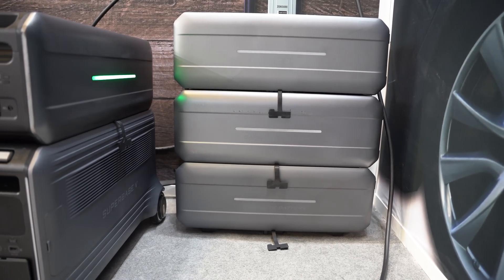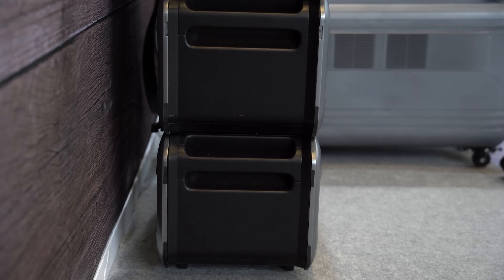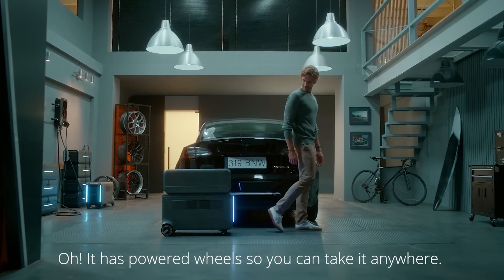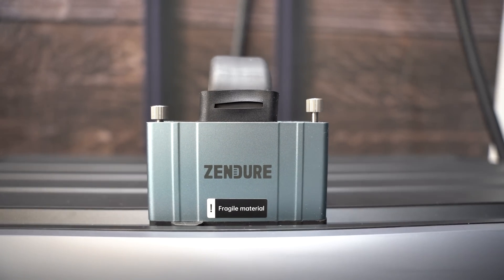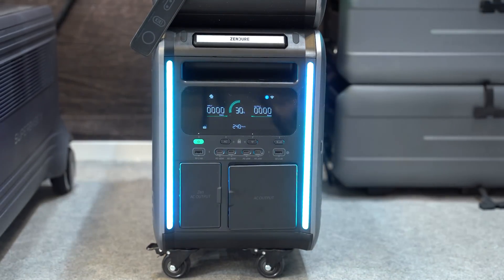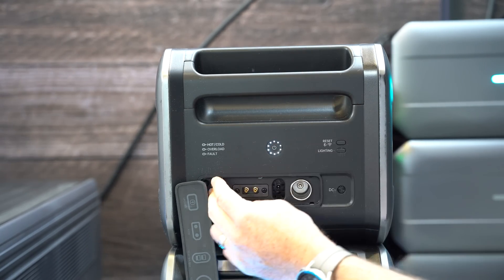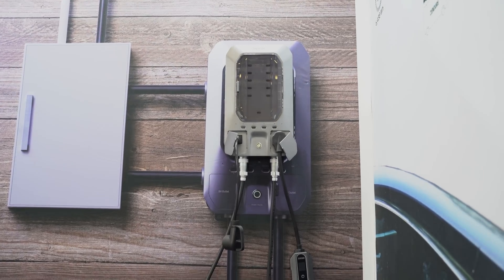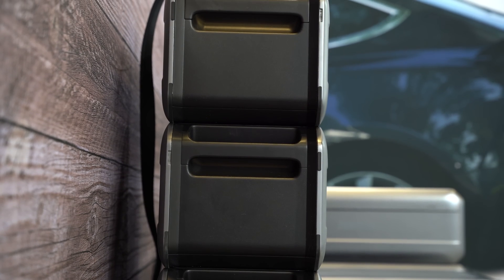Zendure Superbase V: world's first semi-solid state battery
and the

The Zendure SuperBase V sorts the world's first semi-solid state battery inside a module home backup system that competed with a Tesla Power Wall, but offers a much higher energy density.

For more details on the Zendure SuperBase V, check out Zendure's or the SuperBase V Facebook group to have all your questions answered!